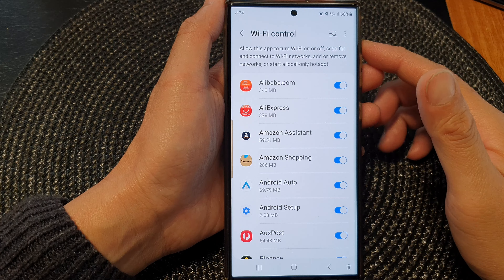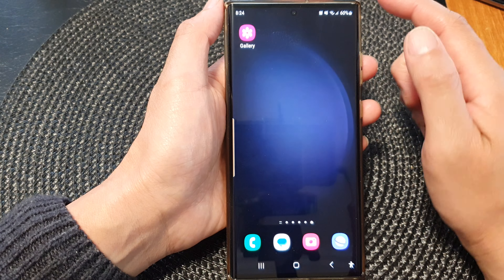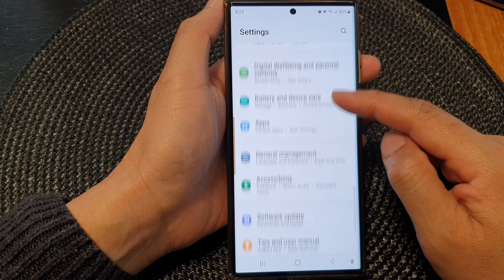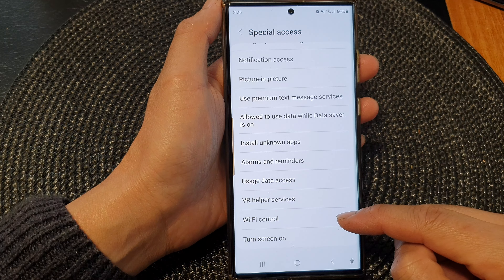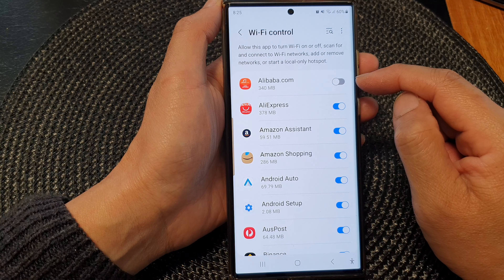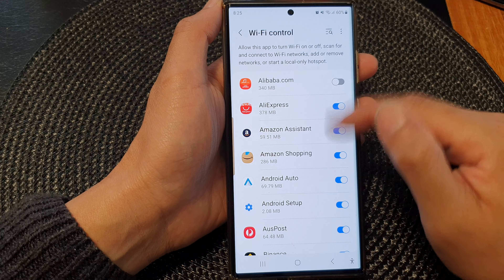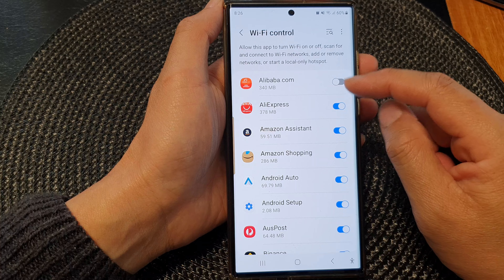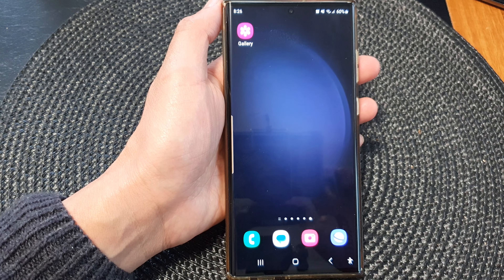Galaxy S23's: How to Allow/Don't Allow Wifi Control Permission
Learn how you can allow or don't allow Wi-Fi control permission on the Samsung Galaxy S23/S23+/Ultra.

Welcome to our comprehensive guide on how to manage WiFi control permissions on your Samsung Galaxy S23! In this video, we will delve into the purpose and benefits of allowing or denying WiFi control permission, empowering you to take control of your device's connectivity.

📱 Samsung Galaxy S23 WiFi Control Permission 📱

Is your smartphone behaving erratically on WiFi networks? Experiencing unwanted disconnections or security concerns? Look no further. Our expert guide will help you understand and harness the potential of WiFi control permissions on your Samsung Galaxy S23.

Benefits You'll Discover:

1. Enhanced Security: Learn how controlling WiFi access can bolster your device's security, preventing unauthorized access and potential threats.

2. Improved Battery Life: Discover how managing WiFi permissions can extend your phone's battery life, ensuring it remains active when you need it most.

3. Customized Connectivity: Tailor your device's WiFi connections to your preferences, optimizing your network experience.

4. Reduced Data Usage: Control data-hungry apps and background processes to save on your data plan.

5. Privacy Protection: Keep your personal data safe by restricting app access to WiFi networks.
Streamlined Performance: Ensure your device runs smoothly by managing which apps connect to WiFi.

In this step-by-step tutorial, we will walk you through the process of allowing or denying WiFi control permission on your Samsung Galaxy S23. Whether you're a tech enthusiast or a novice, our user-friendly guide will make the process a breeze.

🚀 Empower Your Samsung Galaxy S23 Today! 🚀

Don't let your smartphone control your WiFi experience; take the reins with our WiFi control permission guide! Watch the video now and unlock the full potential of your Samsung Galaxy S23.